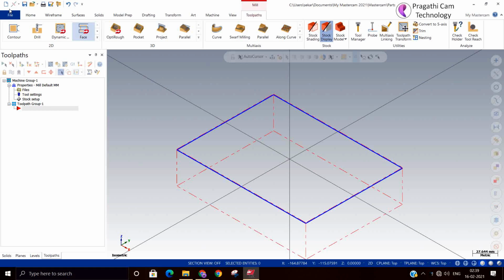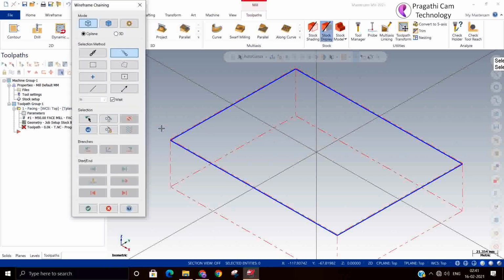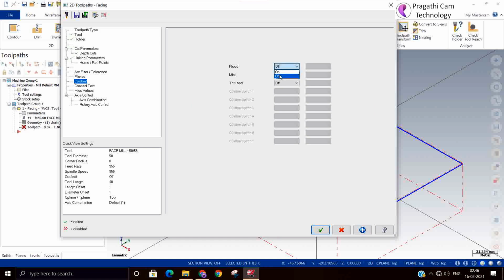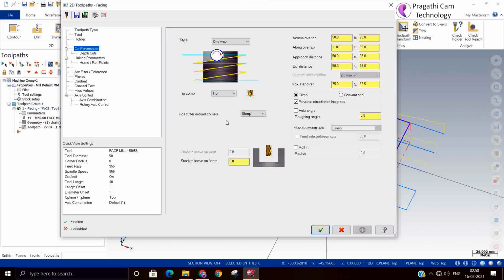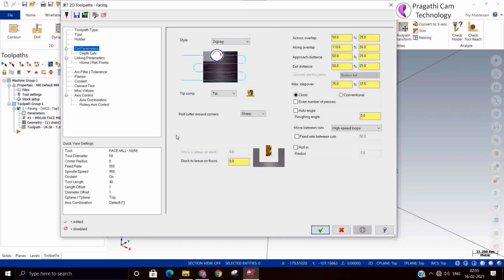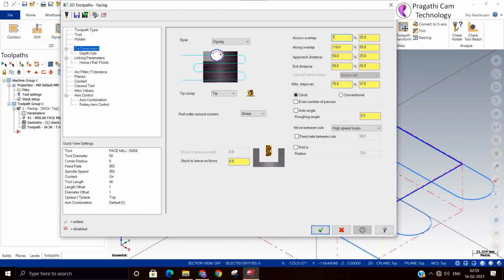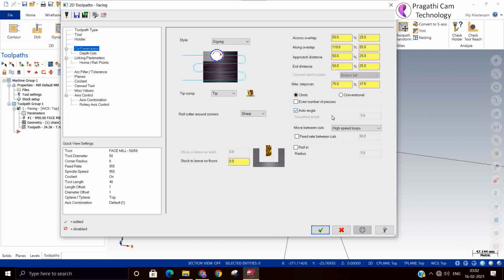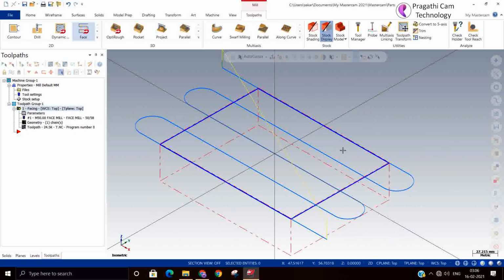Mastercam Mill 2D Face Tool Path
Hello Everyone,
Face Toolpaths
Use a facing toolpath to quickly clean the stock from the top of a part, qualify the top of the part, and create an even surface for future operations. You can base the toolpath on either chained geometry or on the current stock model.

When facing the stock, it is important to have the tool overlap the edges of the part by at least 50% of its diameter to prevent leaving little scallops of material at the edges of the stock. Mastercam provides additional options for zigzag and one way cutting methods to minimize burring or chipping on the final pass along the opposing edge of the face.

To begin creating a face toolpath, choose Face from the selected machine's Toolpaths contextual tab.

Use the Chaining dialog box to select the part geometry, or simply choose OK without selecting anything to use the stock model from the machine group properties. Use the properties pages in the toolpath dialog box to enter the toolpath parameters and complete the toolpath.

To face islands, consider using Mastercam's pocket toolpaths, which include an automatic island facing feature. You can also face islands using Mastercam's 2D high speed toolpaths (excluding Peel Mill, Blend Mill and Dynamic Contour).